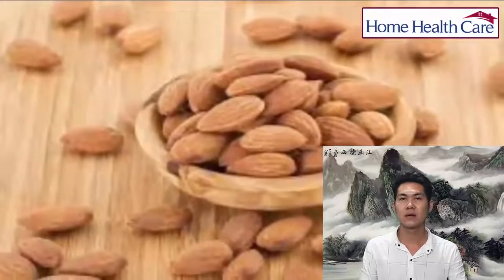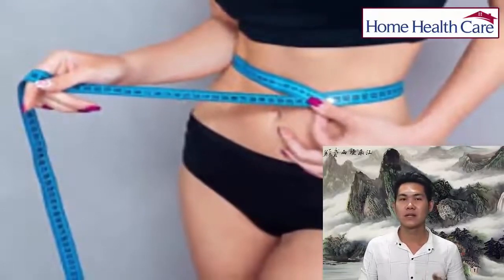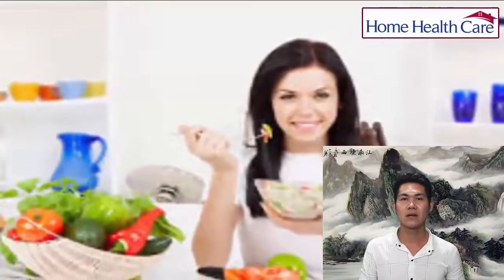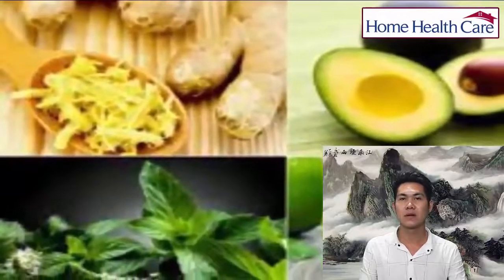Nặn Mụn Đầu Đen Phê Vãi - How to Get Rid of Blackheads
6 Ways to lose Belly fat without exercise in no time   Home health care